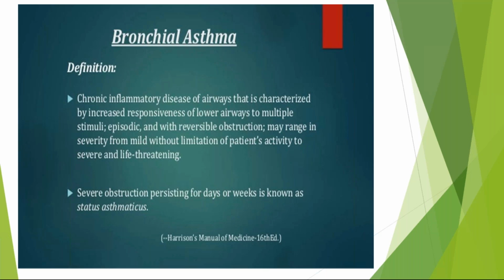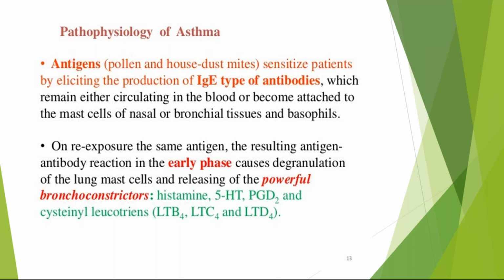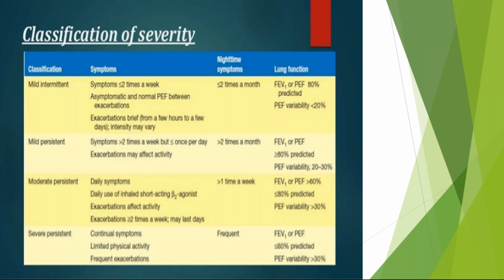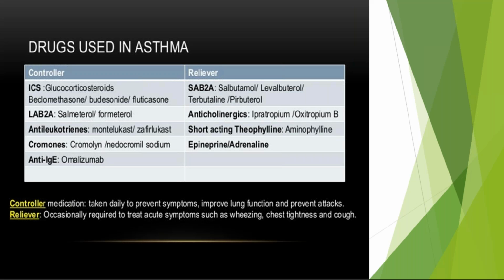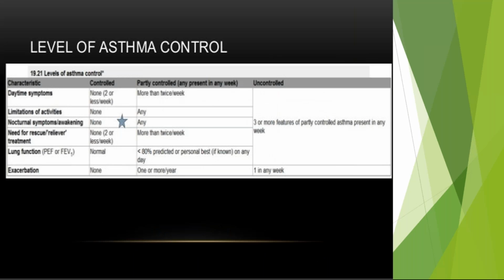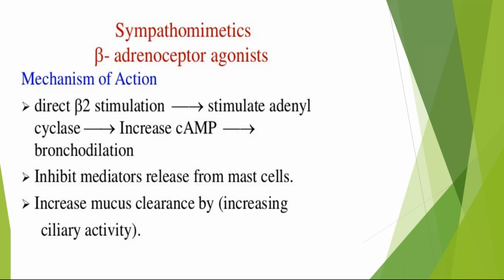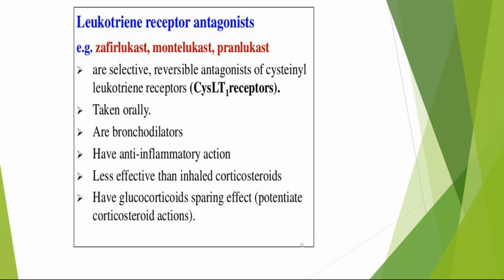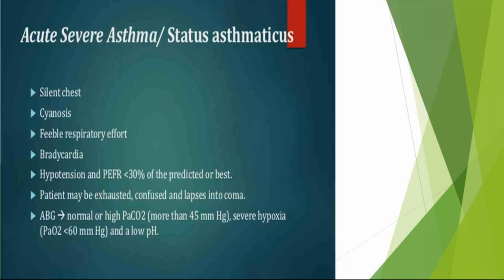A Class On BRONCHIAL ASTHMA BY DR Sireeha Dept General Medicine